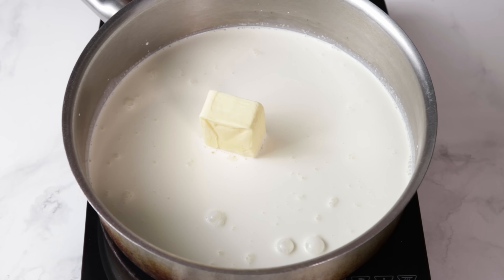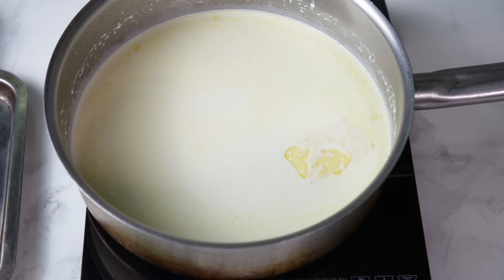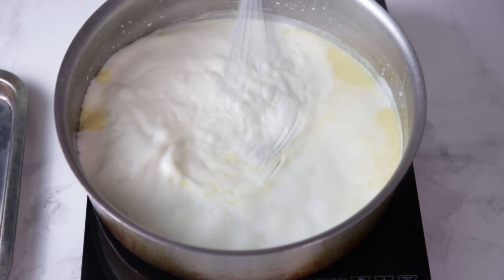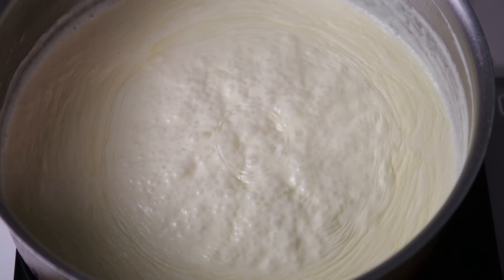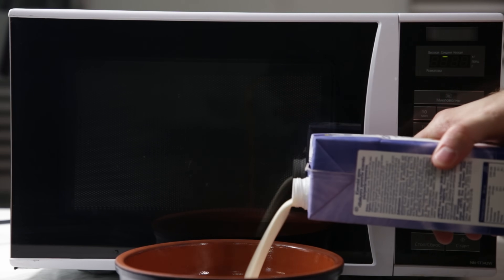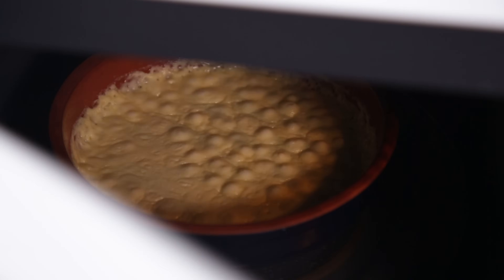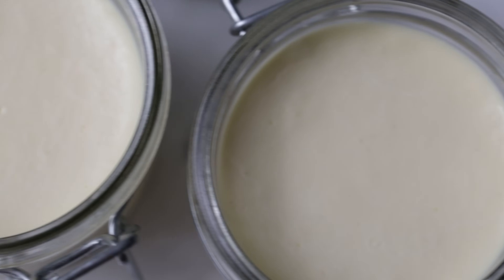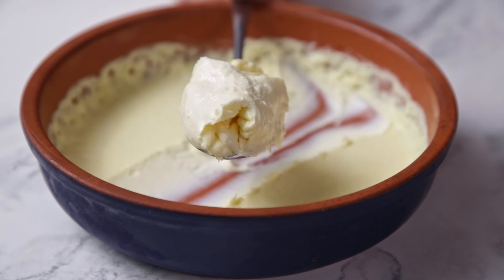Ultimate Clotted Cream - From Any Cream In 15 Minutes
No need to waste 12 hours on making clotted cream the prehistoric way. Clotted cream can be made in a jiffy with any type of cream. This recipe is done with the dreaded UHT cream. Everyone said it can't be done. Sure.

I appreciate your support and every little helps me make more content for you!

Recipe

Chapters

00:00 - Intro
01:06 - Method one
01:59 - Method two
02:28 - Result
02:49 - Outro